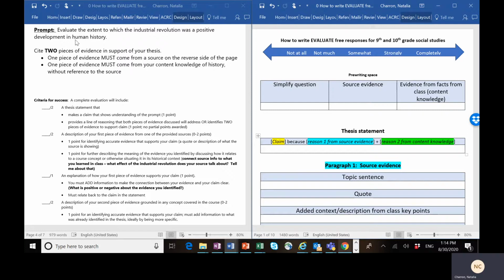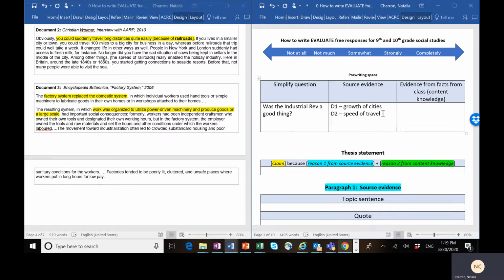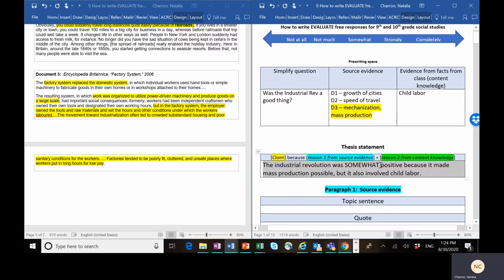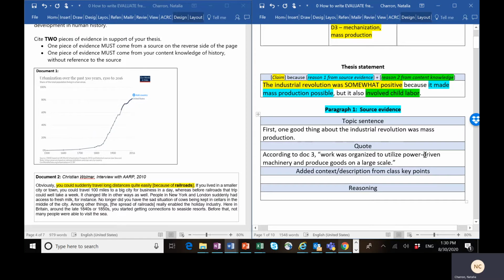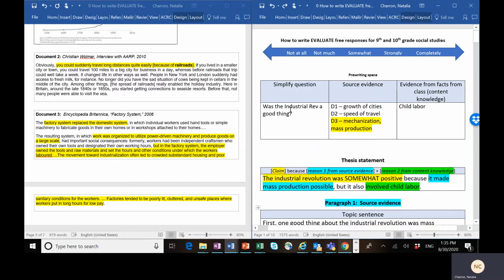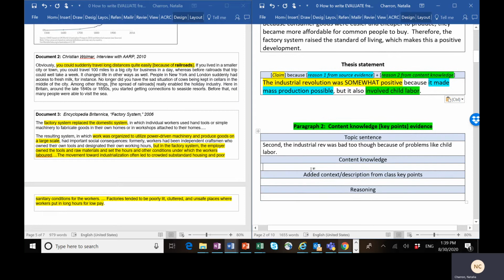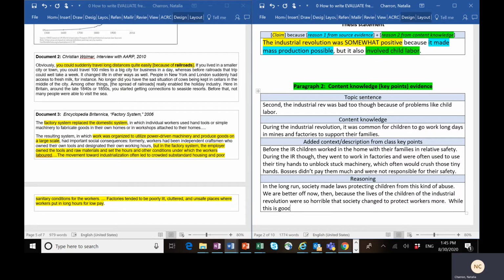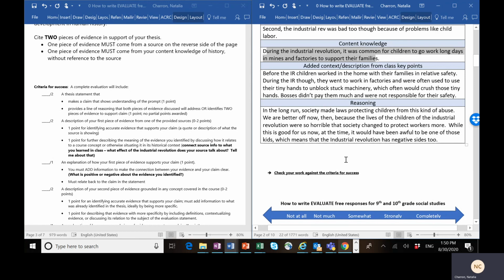how to write EVALUATE free responses in high school social studies for Mrs. Charron's class